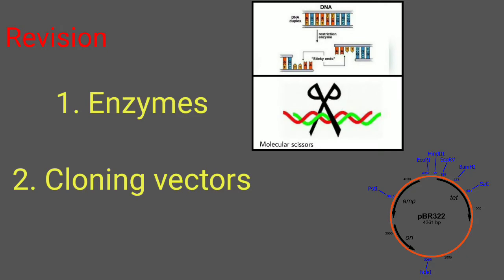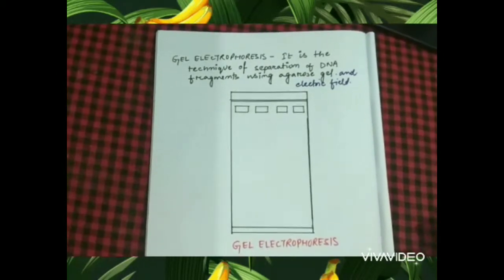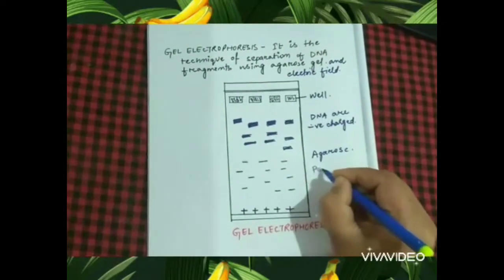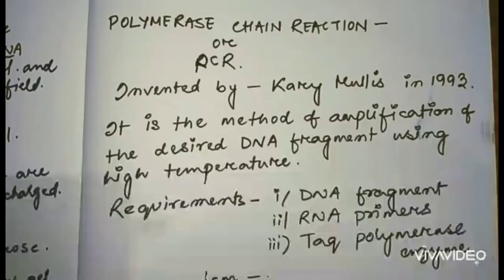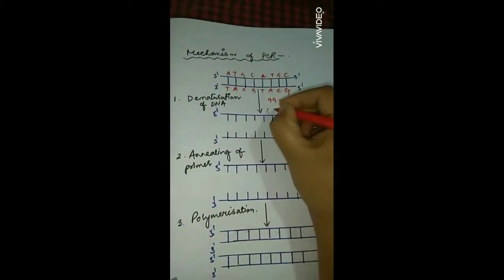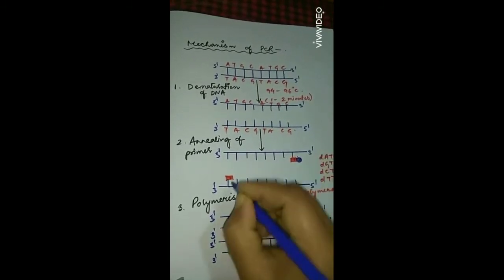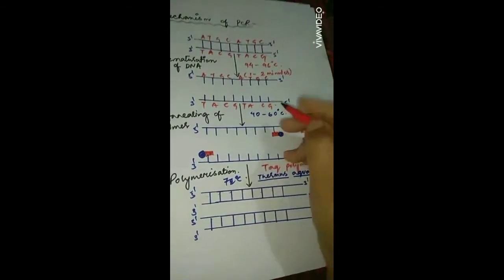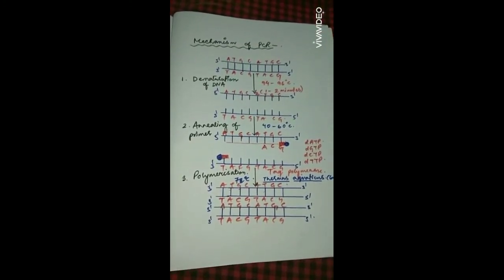Lesson 3 Biotechnology principles and processes